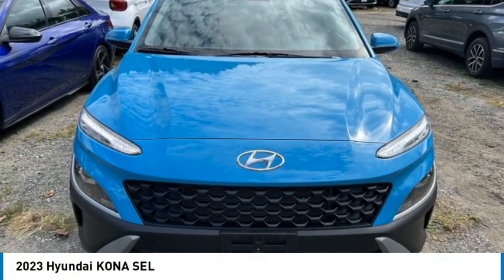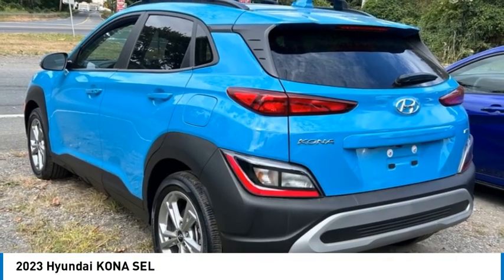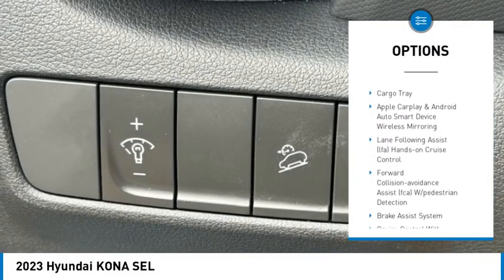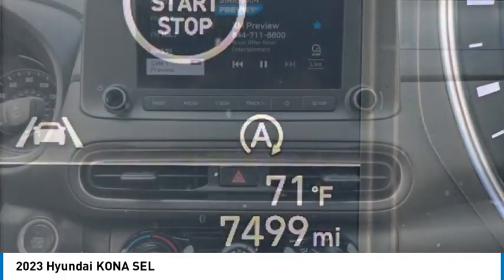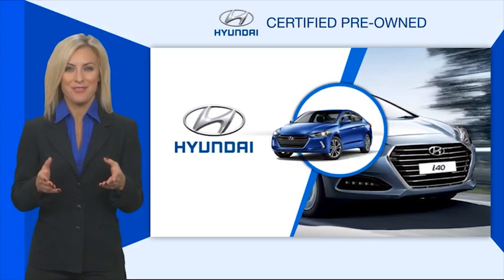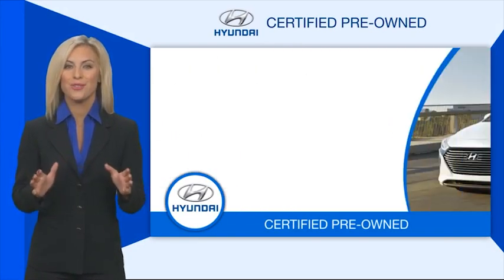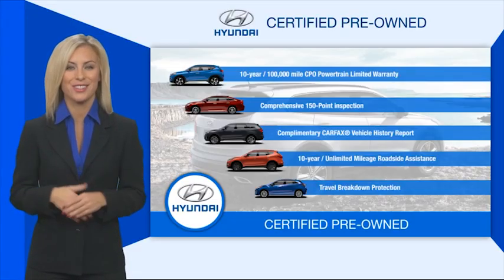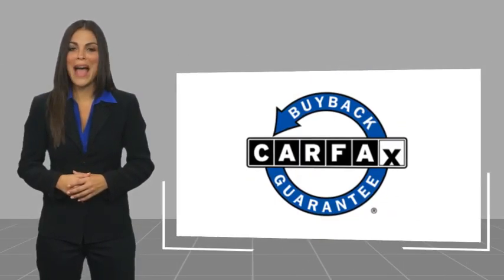2023 Hyundai KONA 45730A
2023 Hyundai KONA SEL

Rockland Hyundai
55 NY -303

bEquipment/bbrThe Hyundai Kona offers Android Auto for seamless smartphone integration. The vehicle offers Apple CarPlay for seamless connectivity. Bluetooth technology is built into it, keeping your hands on the steering wheel and your focus on the road. Protect this small suv from unwanted accidents with a cutting edge backup camera system. This vehicle is a certified CARFAX 1-owner. This vehicle has a clean CARFAX vehicle history report. Lane Keep Assist in the Hyundai Kona helps maintain safe driving by gently steering to stay within the lane. When you encounter slick or muddy roads, you can engage the four wheel drive on the Hyundai Kona and drive with confidence. This Hyundai Kona excites the visual senses with a fashionable teal color. Set the temperature exactly where you are most comfortable in it. The fan speed and temperature will automatically adjust to maintain your preferred zone climate.  Make room for more passengers, carry extra luggage or your favorite sports gear with the roof rack on it.brbrbPackages/bbrOption Group 01. Roof Rack Cross Rails. Carpeted Floor Mats. Cargo Tray. Cargo Net. **Equipment listed is based on original vehicle build and subject to change. Please confirm the accuracy of the included equipment by calling the dealer prior to purchase.**